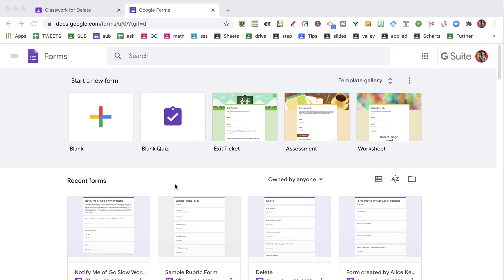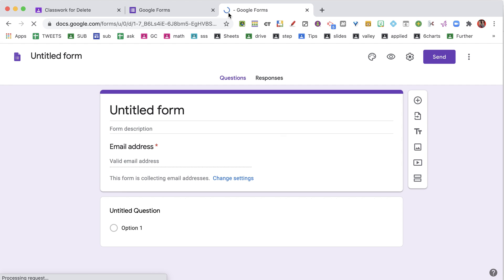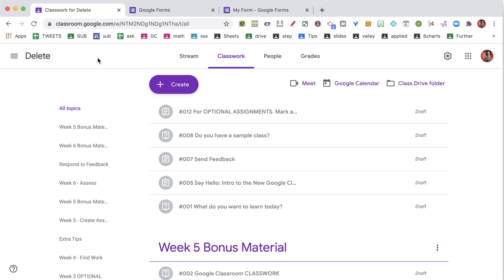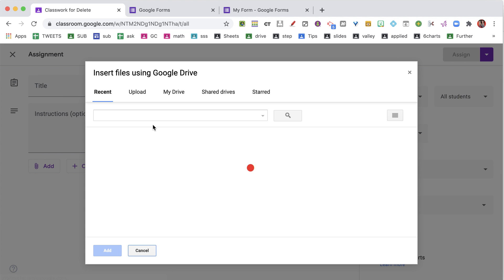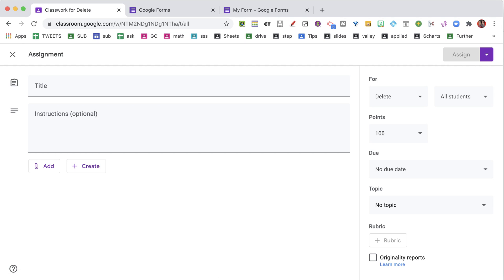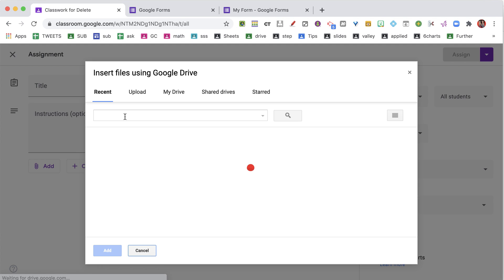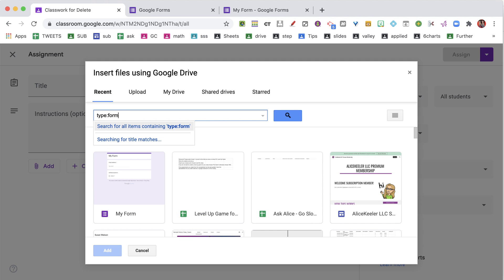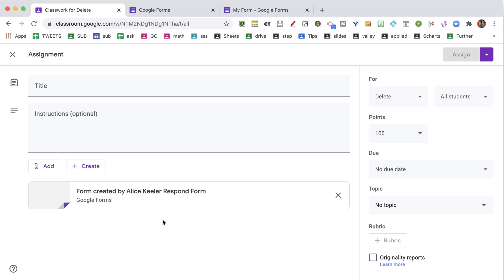Adding a Google Form to a Google Classroom Assignment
Google Forms live in Google Drive. Create a Google Form first. Then in Google Classroom create and assignment and add the Form from Google Drive.